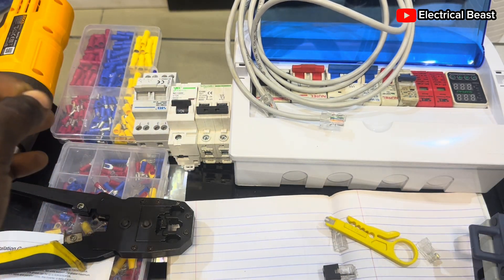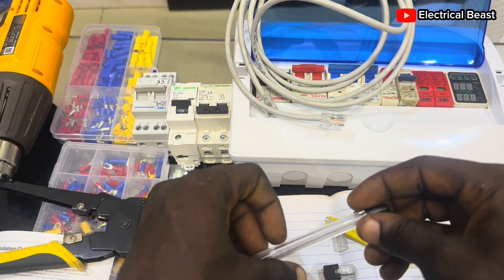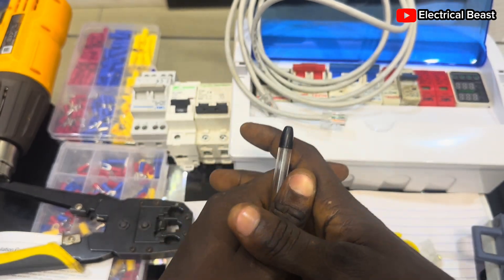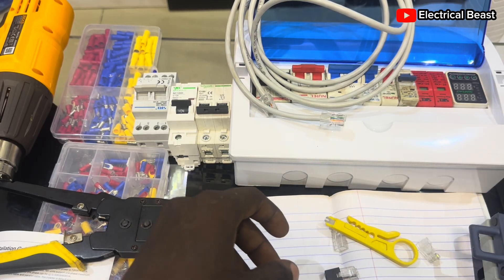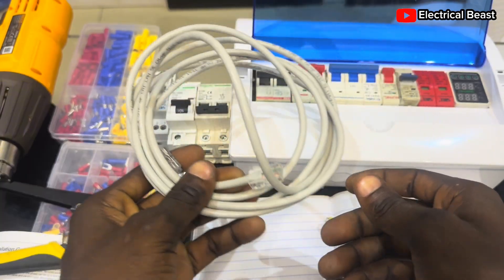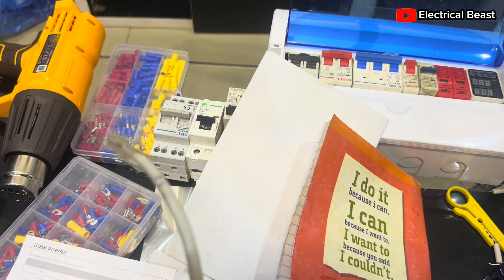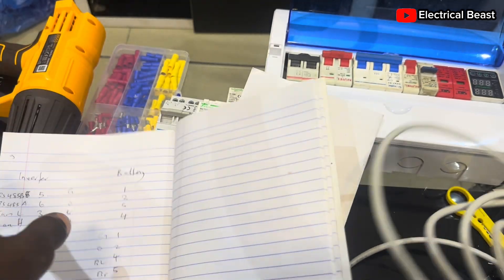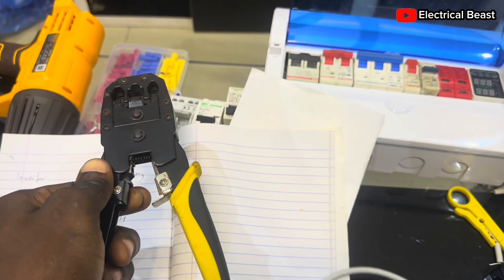How to Properly Communicate an Inverter With a Lithium Battery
You need proper communication between your inverter and lithium battery for safe charging, accurate state of charge, and long battery life.
In this video, you see how to build a custom communication cable using the pin configuration from both manuals.
I explain how to match CAN or RS485 pins, arrange the Ethernet cable correctly, and crimp with the right tools.
Wrong pin order leads to alarms, no battery detection, or battery damage.
This method works when factory cables are unavailable or incompatible.
Always confirm pinouts before powering the system.